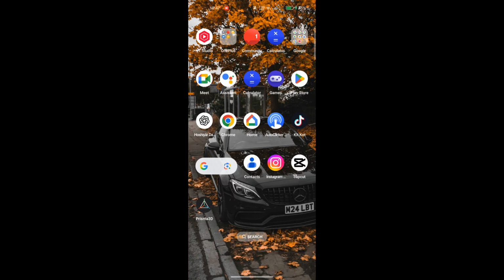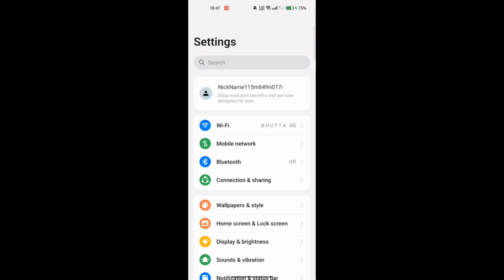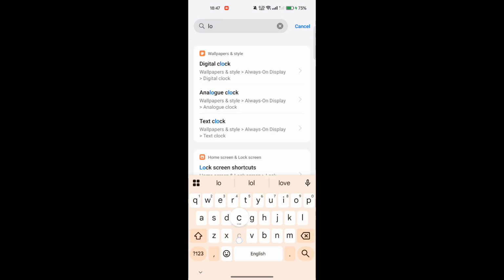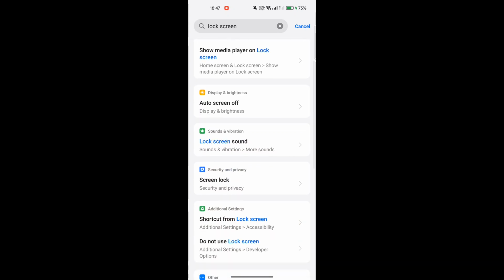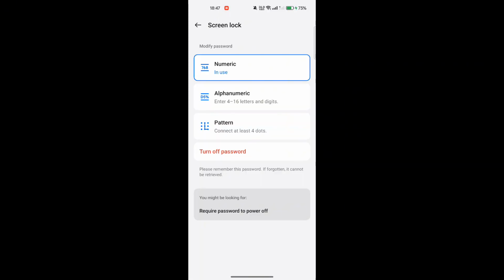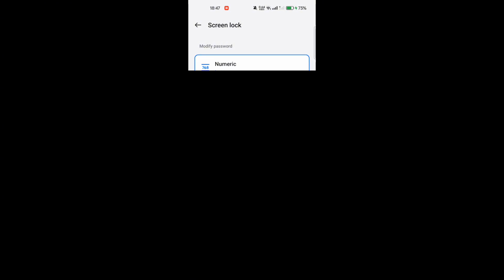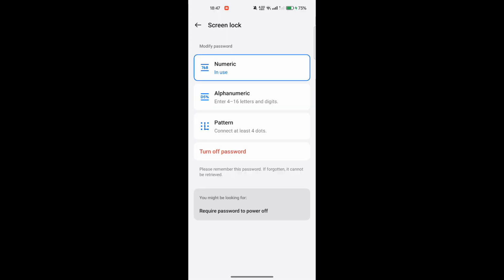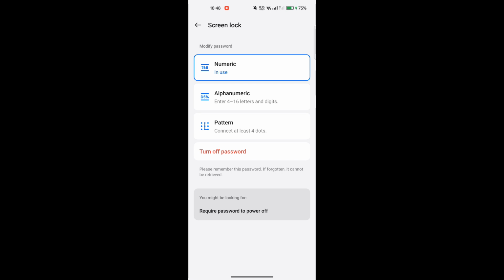How To Change Password Of Mobile | Easy Tutorial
Changing your mobile password regularly is an important step in maintaining your phone’s security. In this tutorial, we will guide you through the process of updating your phone password on both Android and iPhone devices. Whether you want to change your password for security reasons or simply update it to something easier to remember, the steps are simple and effective. Watch this video till the end to learn how you can quickly update your lock screen password, PIN, or pattern to keep your data safe.